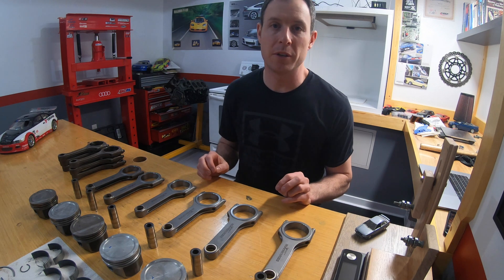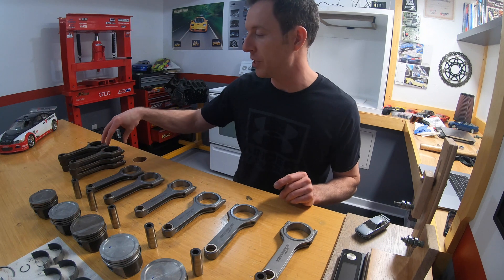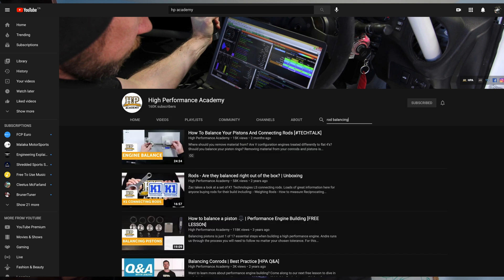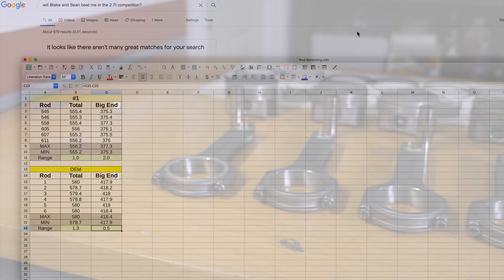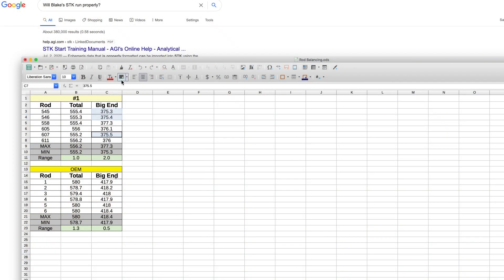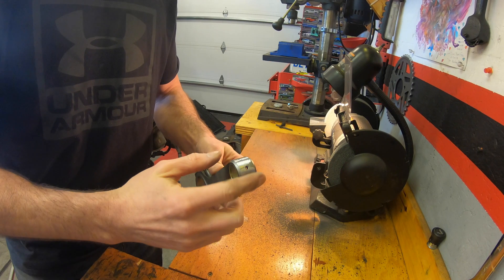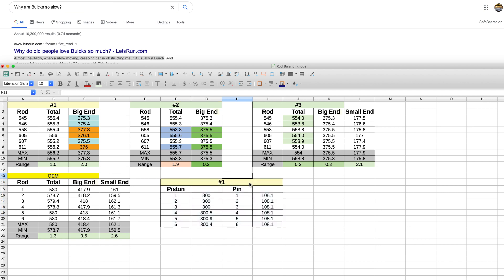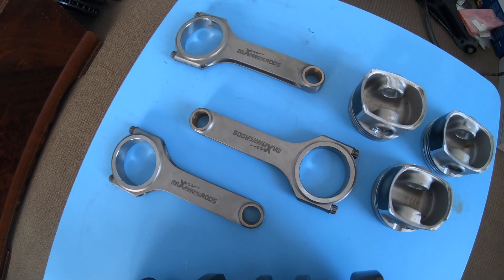Maxspeeding vs Audi OEM Rods - Balancing - Are the MS Rods balanced out of the box?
In this video I compare Maxspeeding vs Audi OEM connecting rods for my Audi B5 S4 2.7T engine build. I try and address questions such as:
"Should you balance Maxspeeding rods for your build?"
"How well are Maxspeeding Rods balanced out of the box?"
"How well are OEM rods balanced from the factory?"

00:05 Intro
01:10 Basic Balancing Jig and Balancing Target
01:56 Process link: HP Performance Academy
02:14 Initial Maxspeeding Results
02:38 Audi OEM Results
03:05 Big End Weight Discrepancy... what to do?

03:50 Maxspeeding Big End Adjustment
04:24 Modified Maxspeeding Big End Results

04:43 Maxspeeding Total Weight Adjustment
05:10 Modified Maxspeeding Total Weight Results

05:23 Maxspeeding Small End Check vs Audi OEM
05:45 Reciprocating Components

06:27 Rotating Assembly Balancing Costs + Conclusion
06:47 Thanks for watching

Huge thanks to my brother Brad for the detailed video clips!!